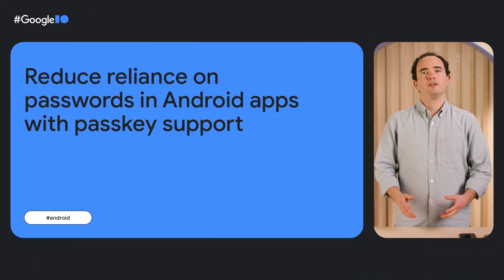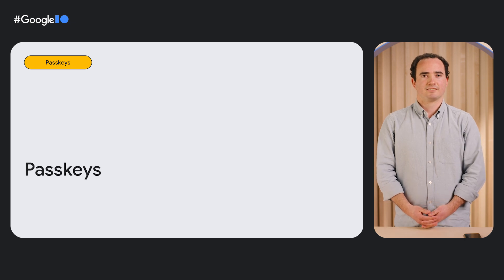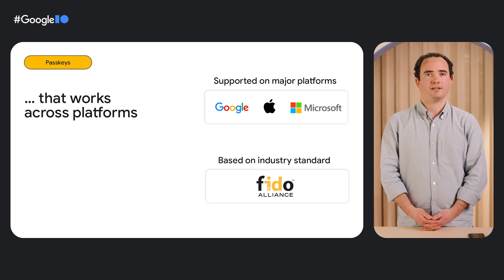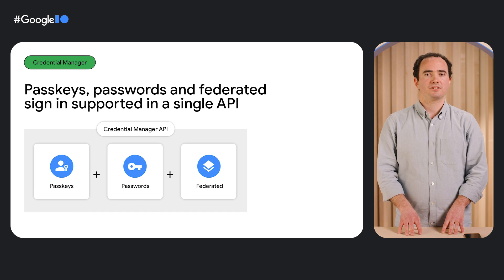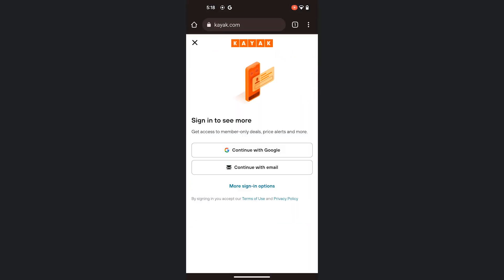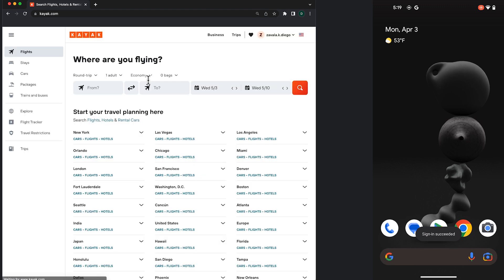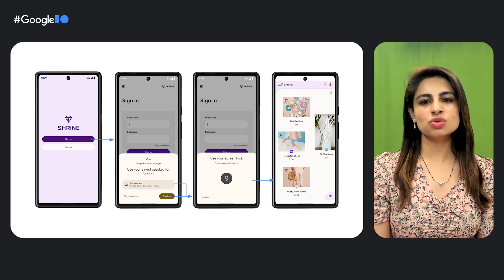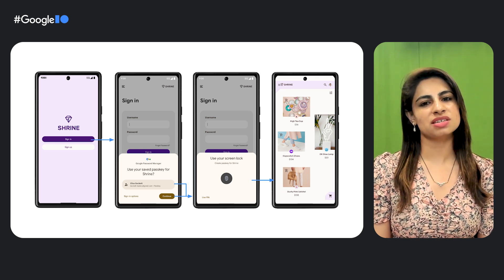How to reduce reliance on passwords in Android apps with passkey support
Learn how you can provide a more secure and seamless authentication journey in your app by using passkeys and Android's Credential Manager API. Passkeys are the new industry standard for passwordless authentication, providing a seamless and secure experience while overcoming many of the security and usability issues that legacy authentication solutions – such as passwords – have. Credential Manager supports passkeys on Android apps along with legacy authentication methods.

Speakers: Niharika Arora, Diego Zavala